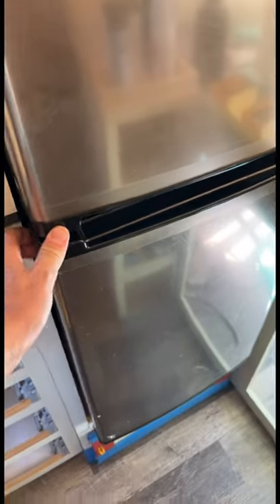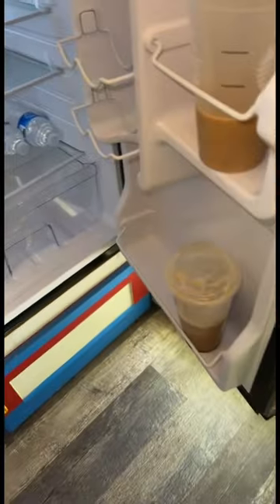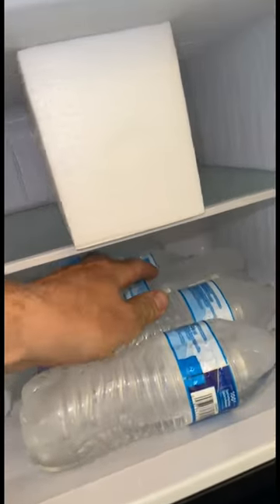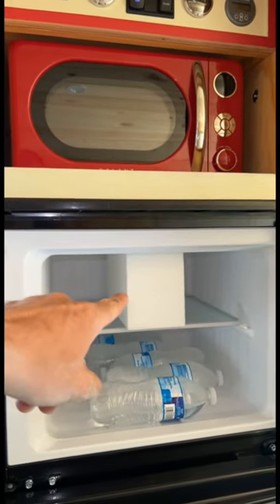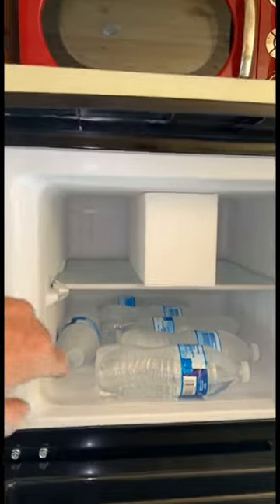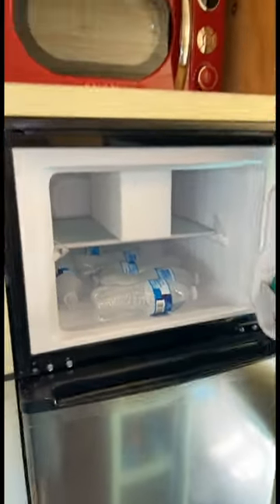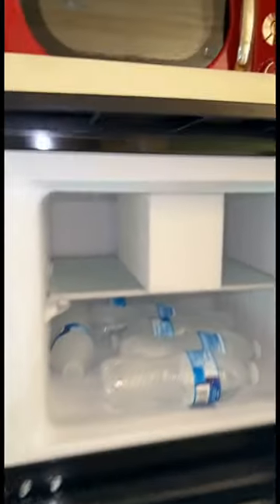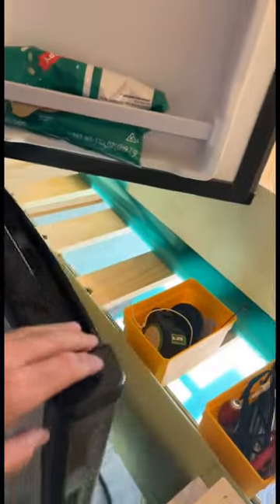Van Fridge update! This thing is awesome!